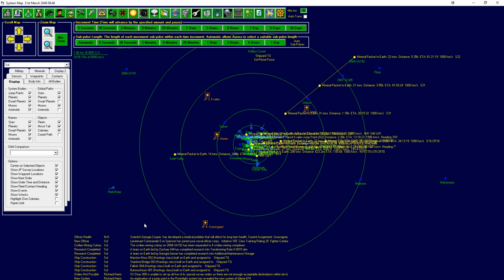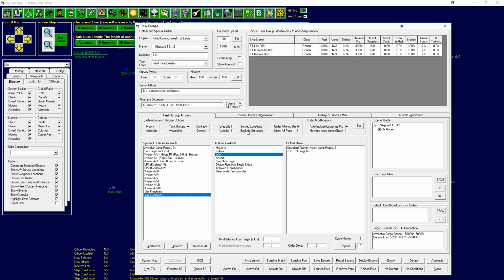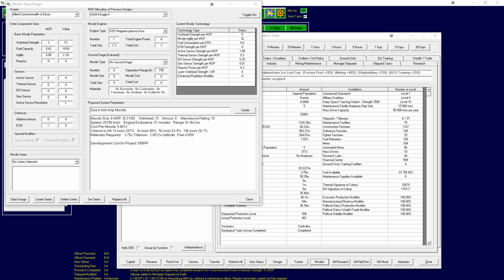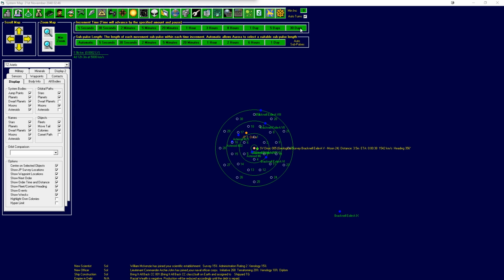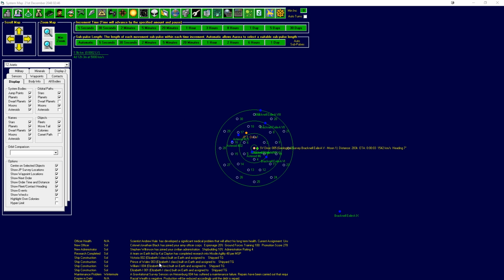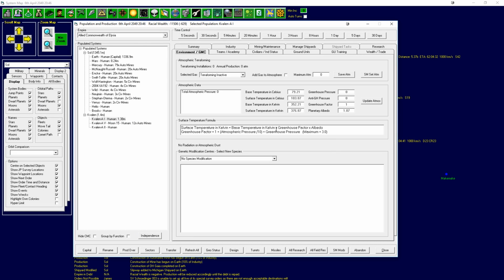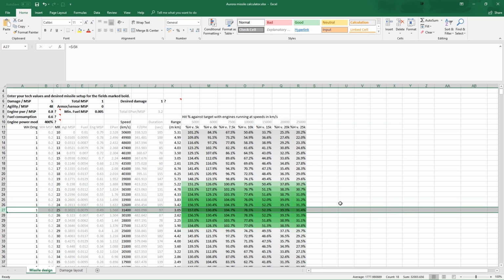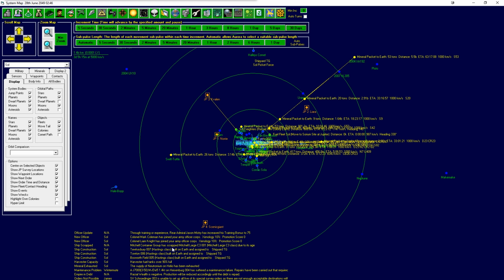AURORA 4X | Terraforming Part 16 - Aurora 4x Let's Play Tutorial Gameplay